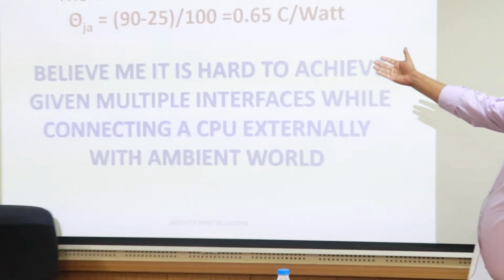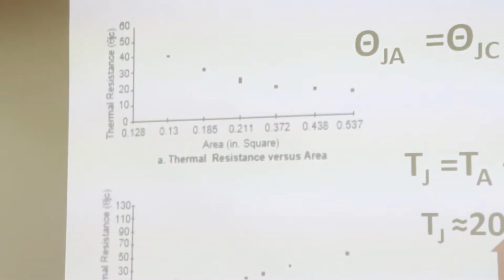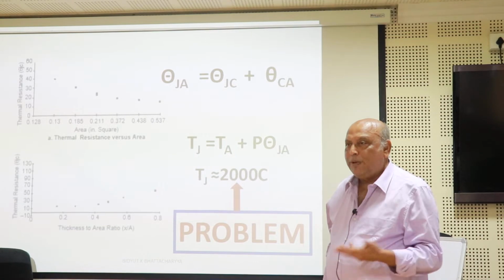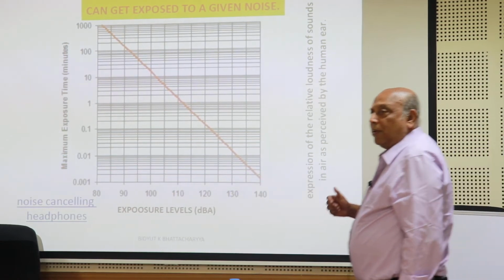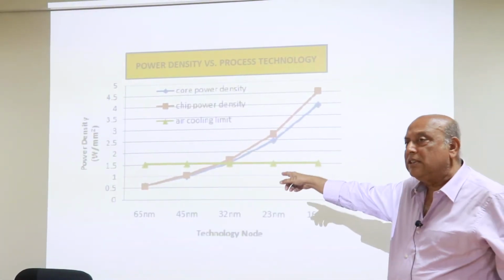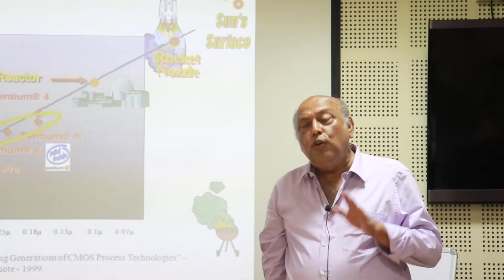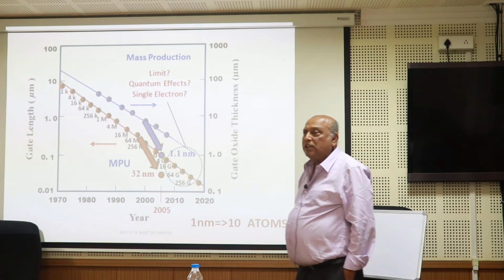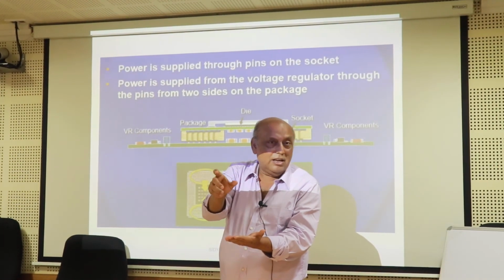Inspiring story-Developing First Laptop chip Packaging Dr.Bidyut K Bhattacharaya(Fellow IEEE)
Inpiring story Developing First Laptop chip Packaging Dr.Bidyut K Bhattacharayya(Fellow IEEE)

Dr. Bidyut K. Bhattacharyya (Fellow IEEE) sharing his own experience that how He contributed to Developing First Laptop Chip Packaging in 1992.
This is an Inspiring lecture for all students and researchers.

Program organized by
E-Cell students of NIT Agartala